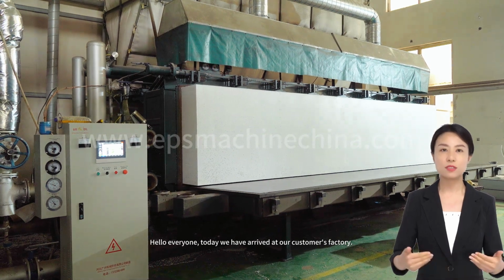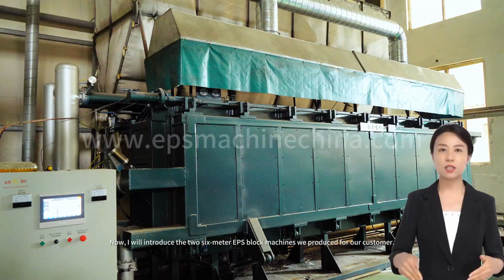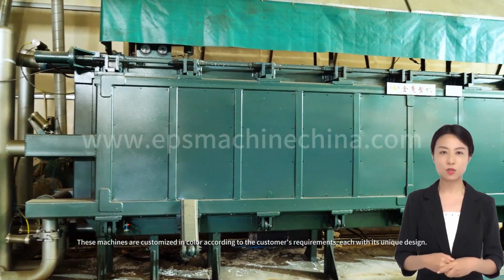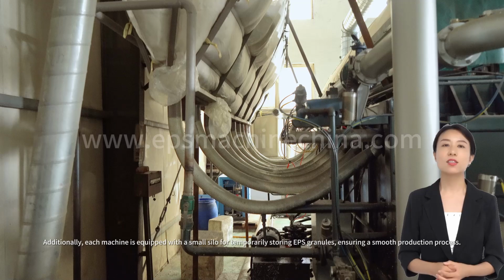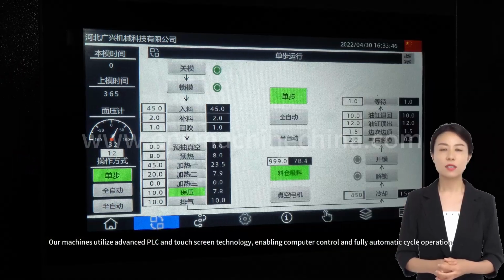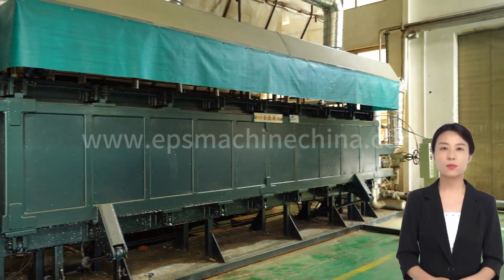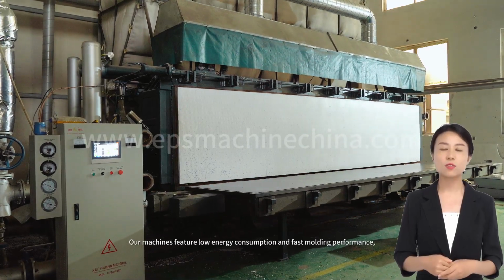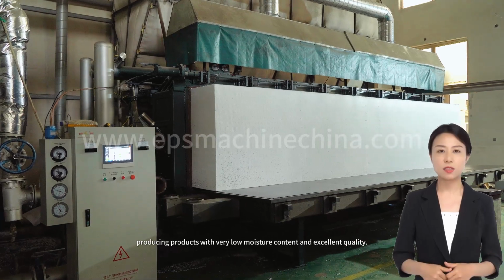The 6 meter EPS Block Molding Machine is Running, Holly will introduce The Foam Block Machine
EPS block moulding machine is a special equipment for producing thermal insulation products. It is made of expandable polystyrene as raw material. After pre-expansion (first expanding), drying and curing, then the expanded EPS will be send into EPS panel machine automatically.

Zhenyou Technology was established in 1987. Through over 30 years of development, Zhenyou has become one of the most professional and competitive manufacturer of EPS machine, 3D Panel machine, PU/Phenolic/Rockwool insulation panel machine and PU/Rockwool Sandwich Panel Machine in China.